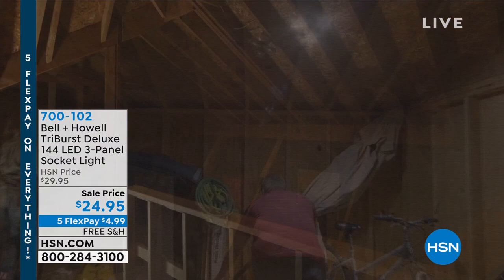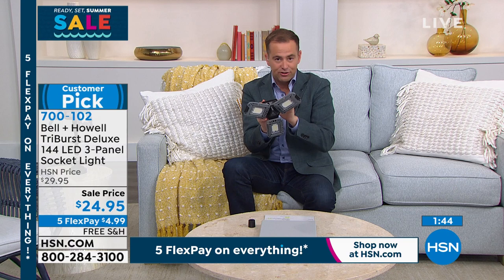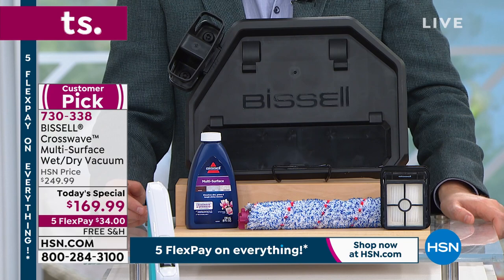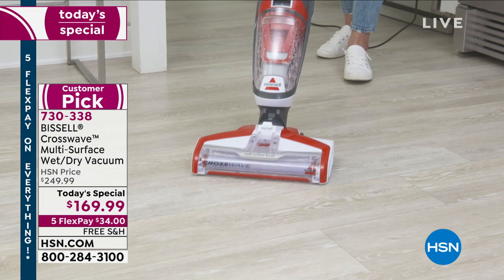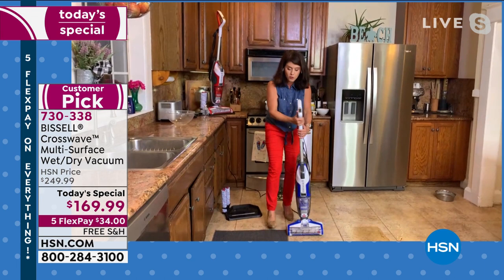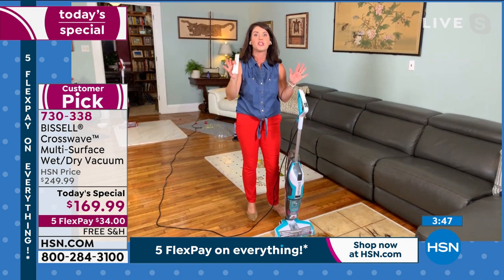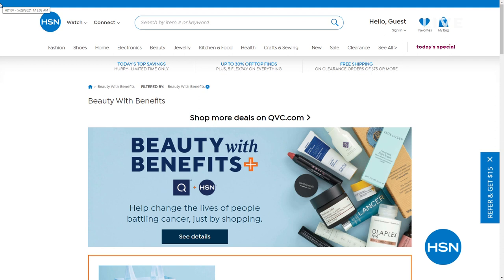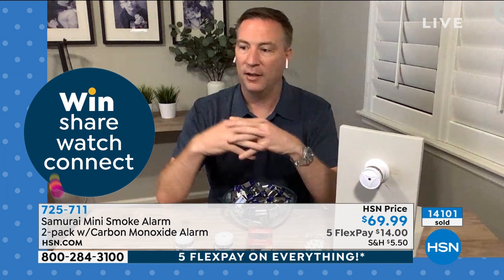HSN | Home Solutions featuring Bissell 05.29.2021 - 01 AM